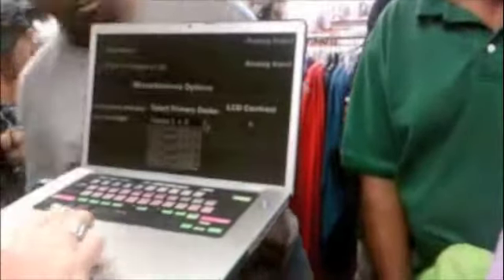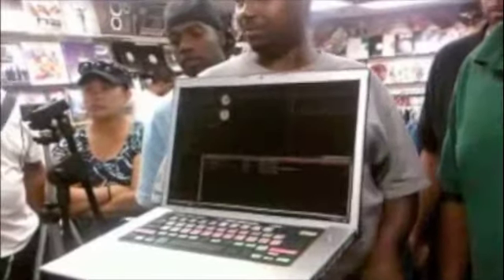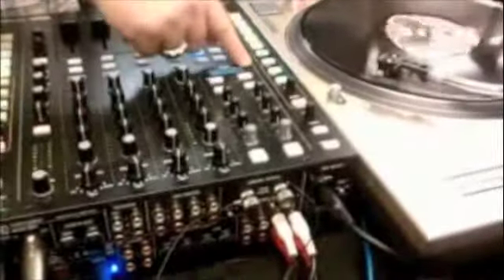Video 2 Rane Sixty-Eight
Video 2 DJ BIG WIZ on the rane sixty eight mixer, live at Rock And Soul Records in Manhattan N.Y.C.